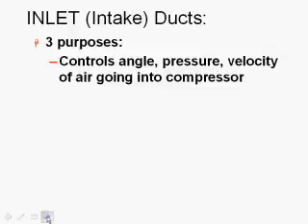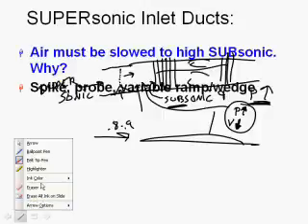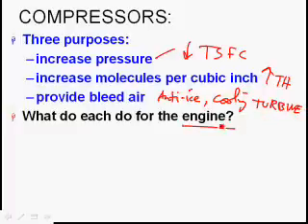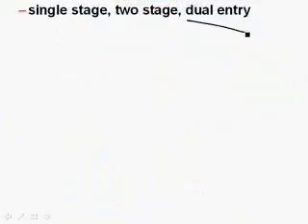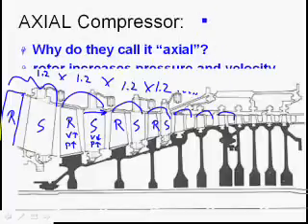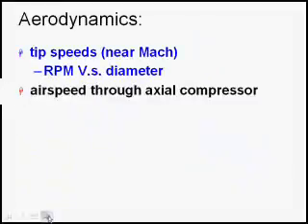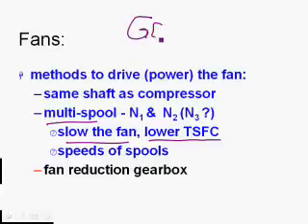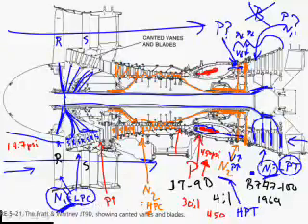6. Inlets & Compressors 65 minutes